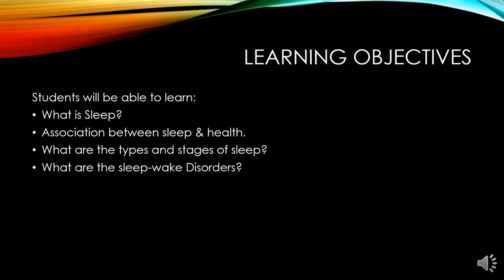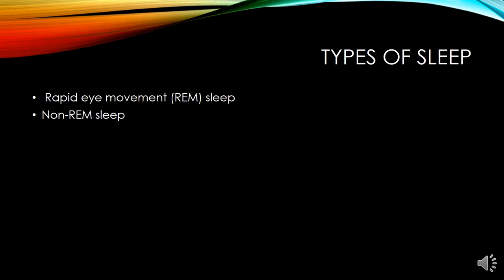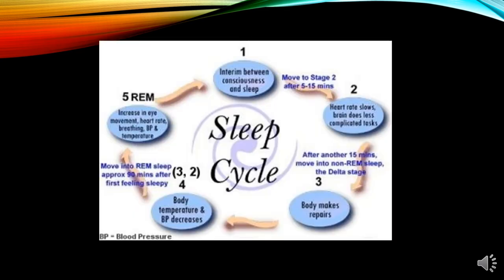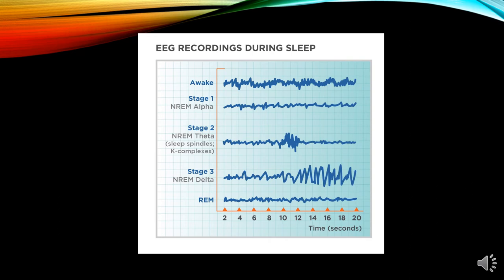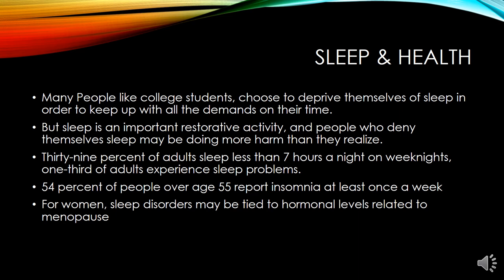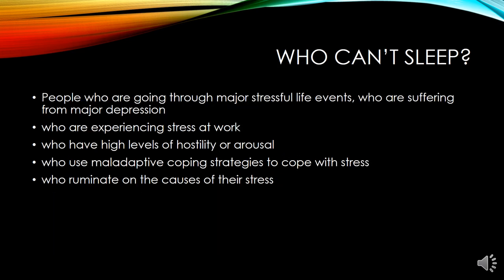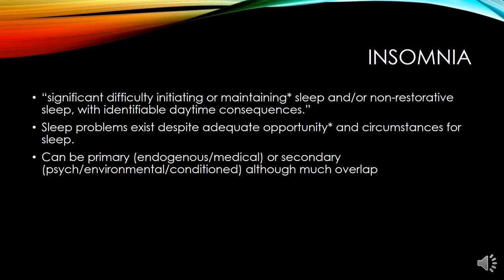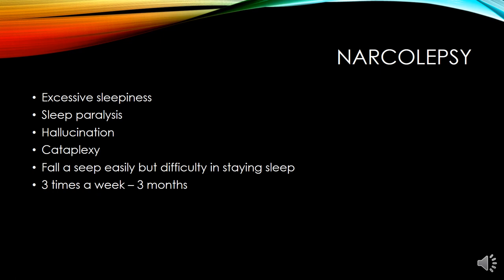Sleep-Wake Disorders (Part 1) I Dr Tamkeen Saleem | Psychology Lectures | 2020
This tutorial is about sleep, stages of sleep and sleep disorders.